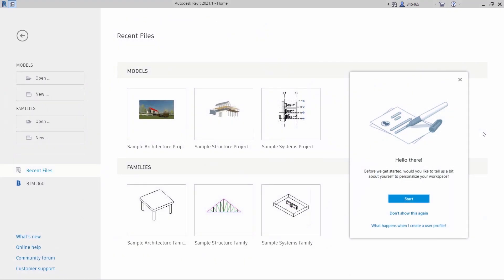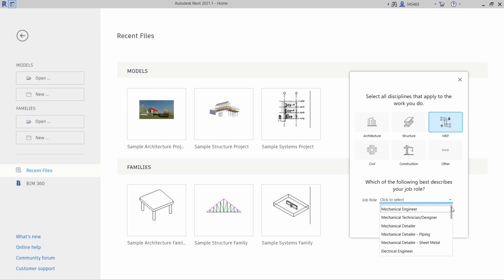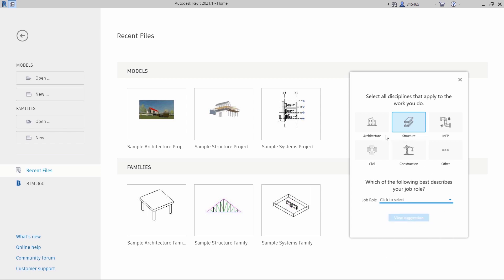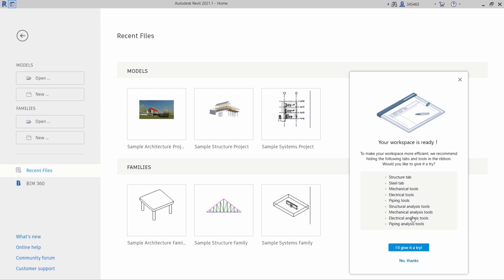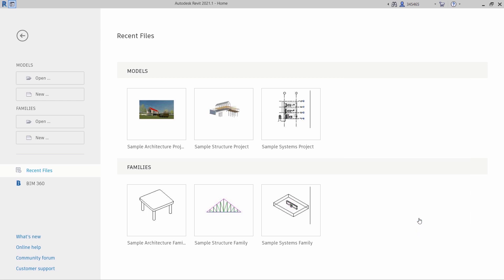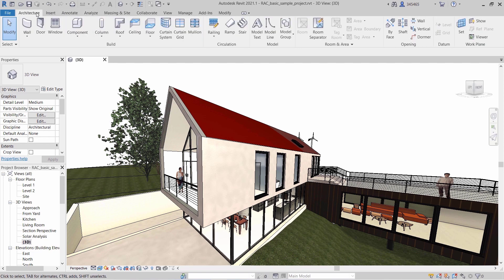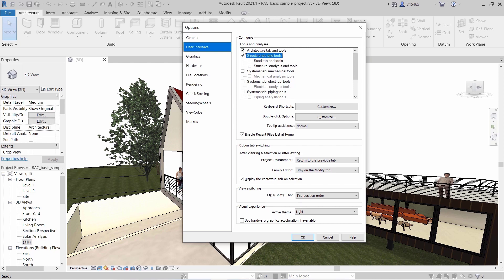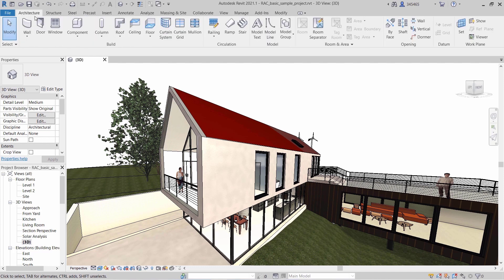Revit 2021.1: User profile enhancements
Customize the Revit interface at setup by assigning a user profile with better options for job role and discipline.